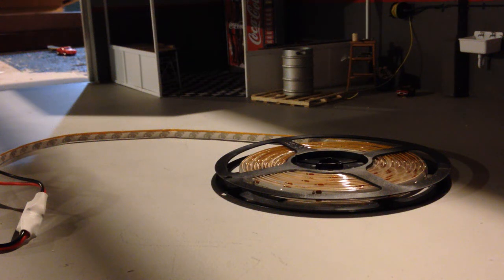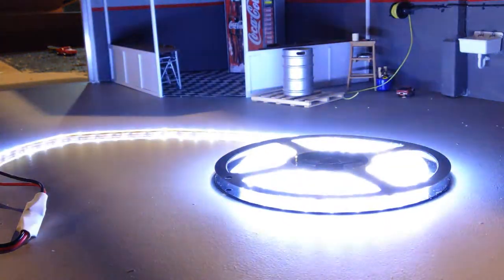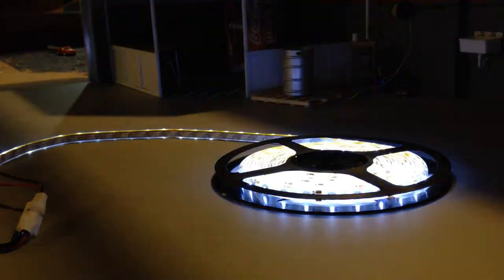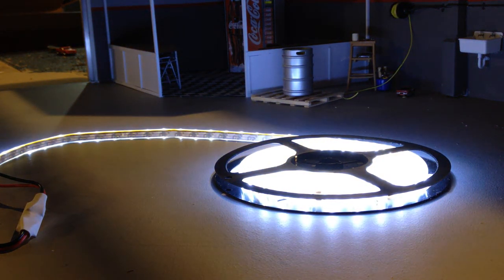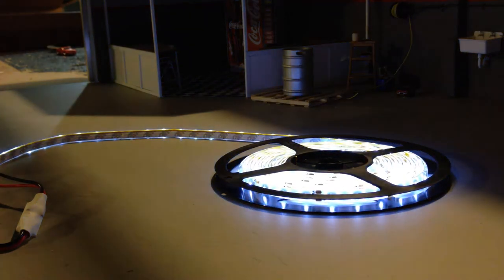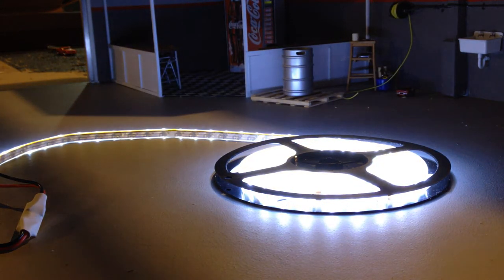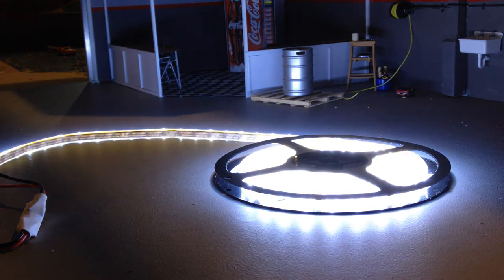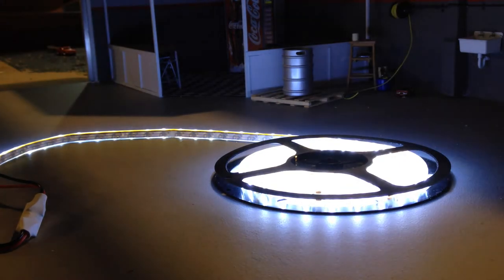Live from Mp3ranger Scale Garage.. Review on Wireless led light controller off amazon.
Review on Wireless led light controller off amazon. Works on 5 to 24 volts.